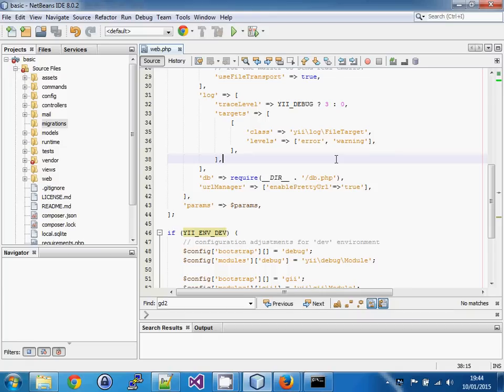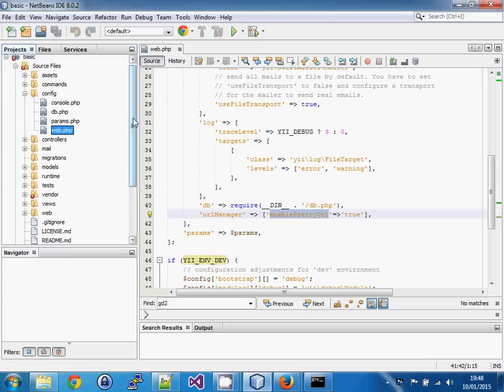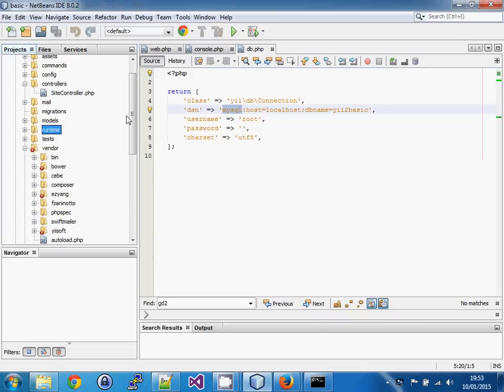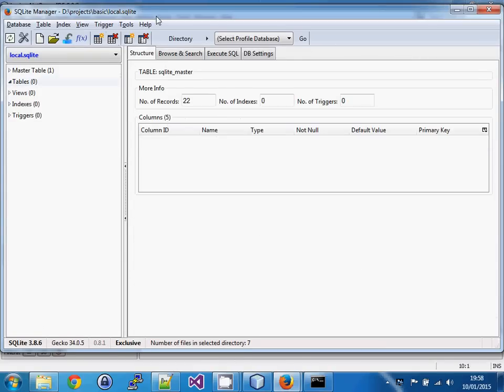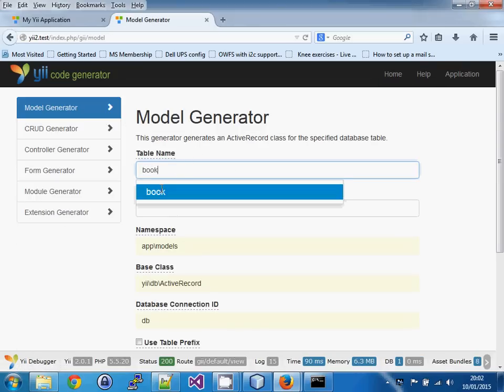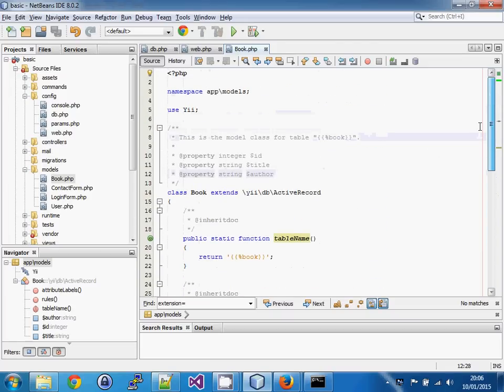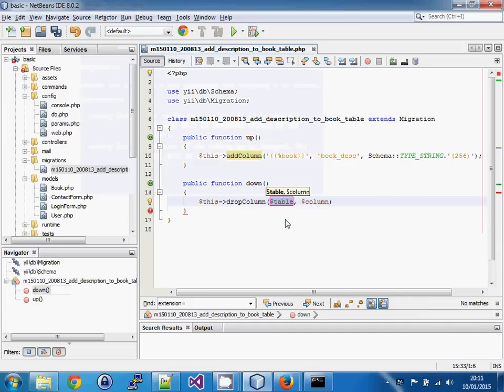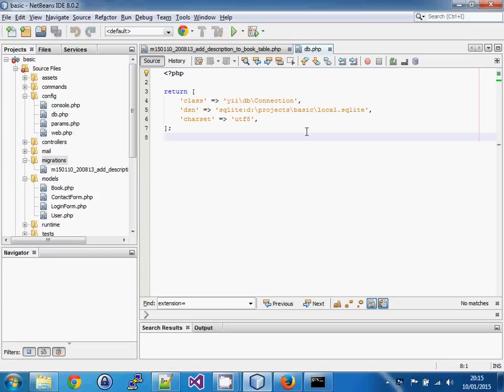Yii 2.0 Part 2 - A tour and basic database usage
Starting from a freshly installed Yii 2.0 basic template, this video introduces Netbeans as an IDE and looks at the folder layout for Yii 2.0 and then creates a Sqlite database, populating it with a basic table. Gii is introduced with the model generator demonstrated and then database migration is described as a way of controlling database work.

The source code for the tutorial is on github but please note that changes are continually made to the repository as the tutorials are made and might not match the tutorial exactly.